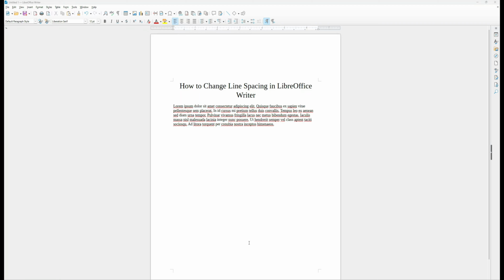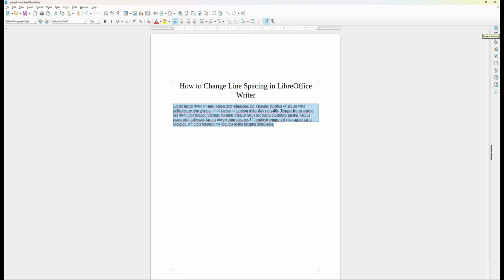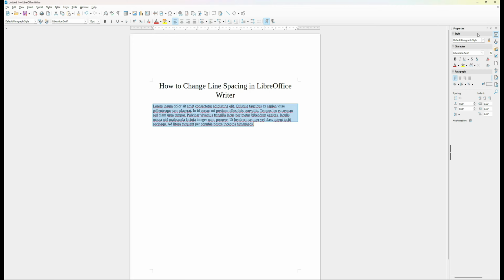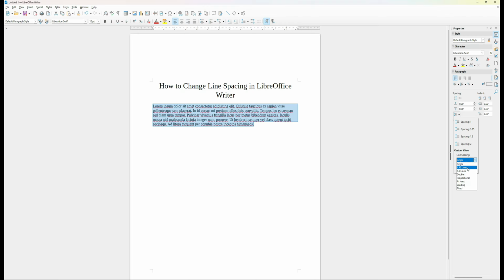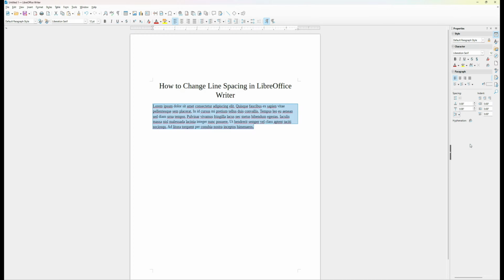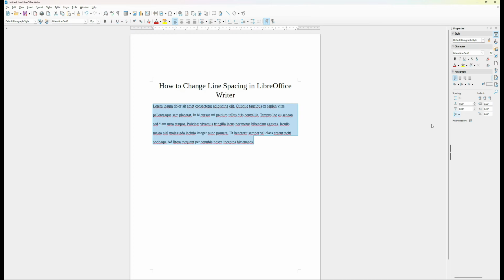How to Change Line Spacing in LibreOffice Writer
Learn how to change line spacing in LibreOffice Writer step by step. In this tutorial, I show you how to adjust spacing between lines, choose single spacing, 1.5 spacing, double spacing, and customize paragraph spacing for your document.

This is useful if you want to make your document easier to read, format school work, edit reports, or clean up your text layout in LibreOffice Writer.

How to use single, 1.5, and double spacing
How to adjust paragraph spacing
How to improve document formatting in LibreOffice